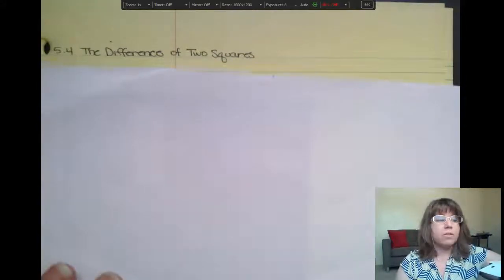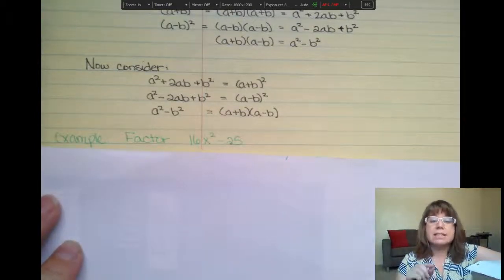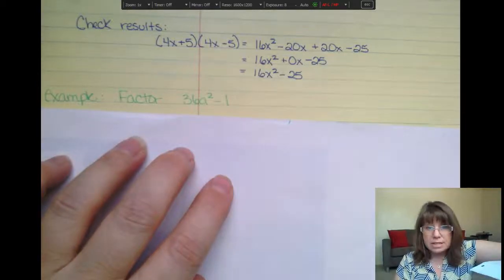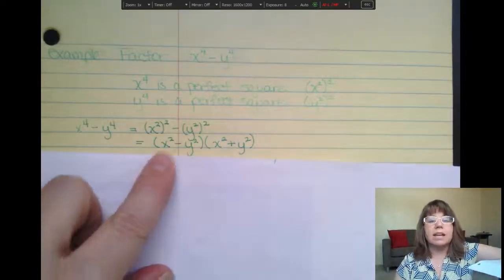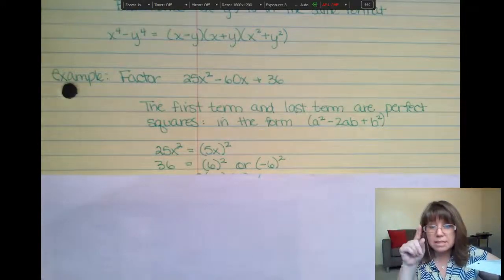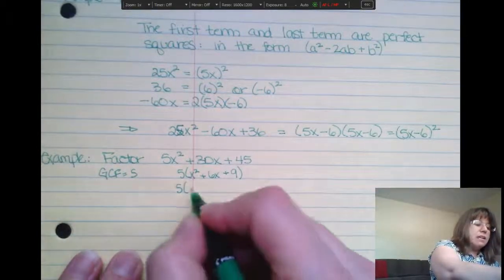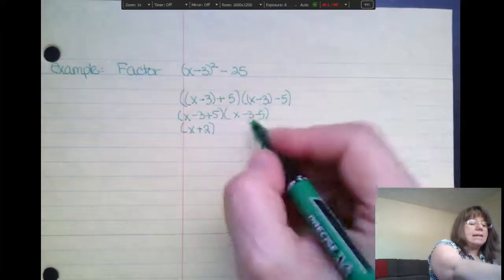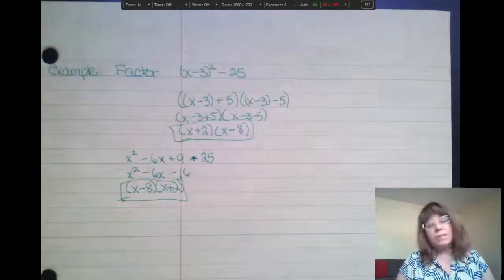MATH 61 Elementary Algebra 5.4 The Difference of Squares